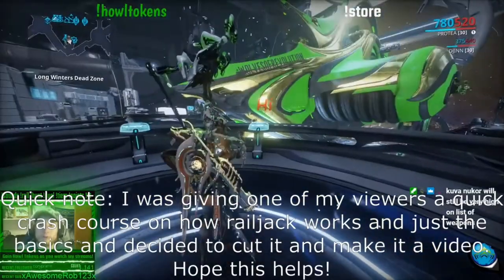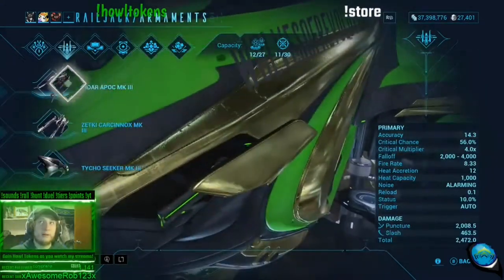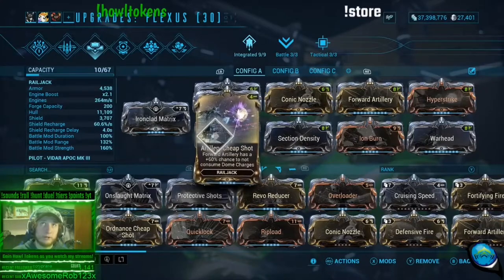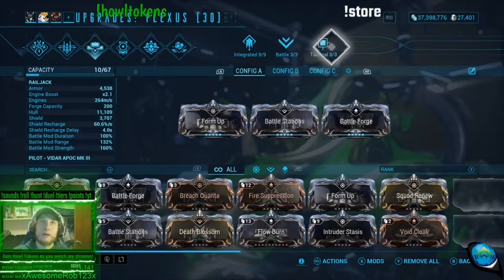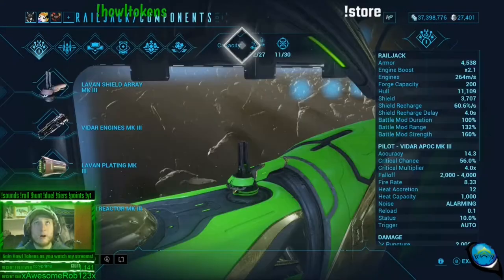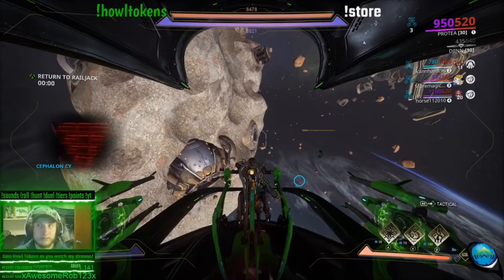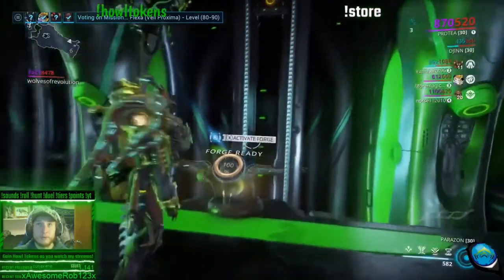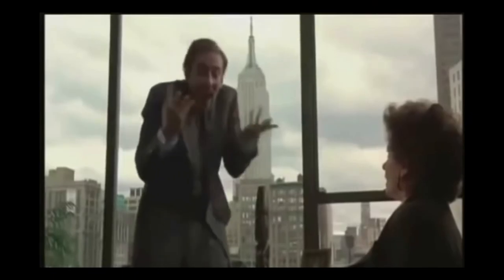Railjack for newbies! Short and simple explanation!